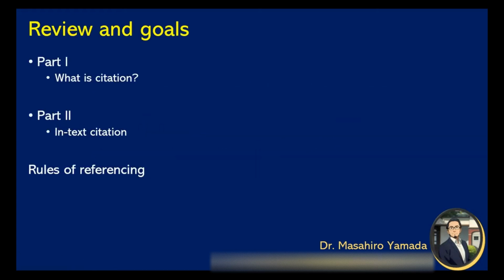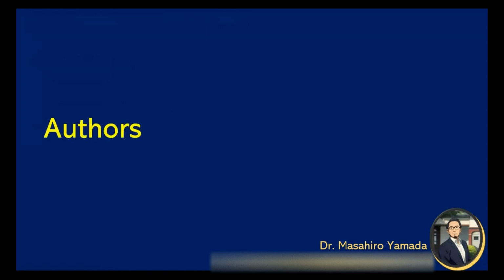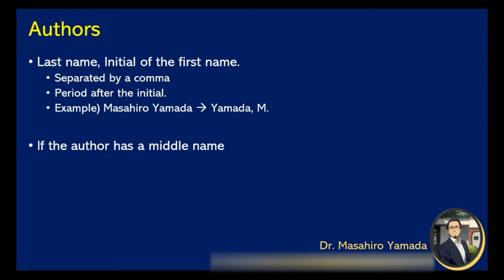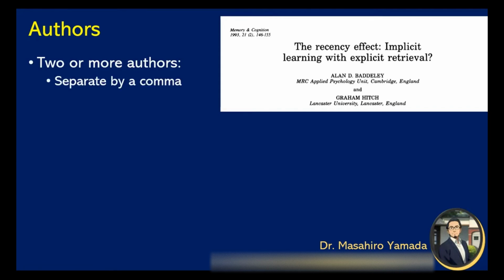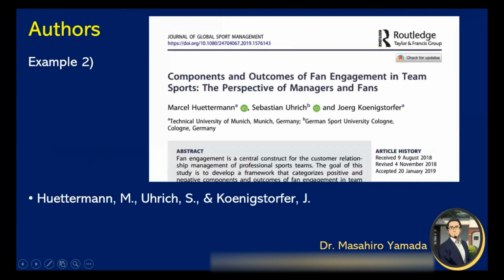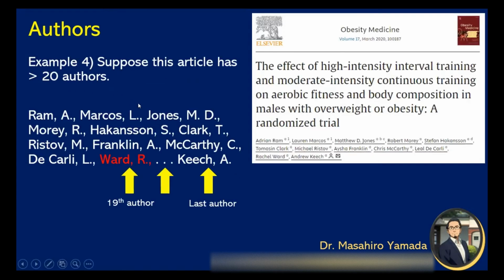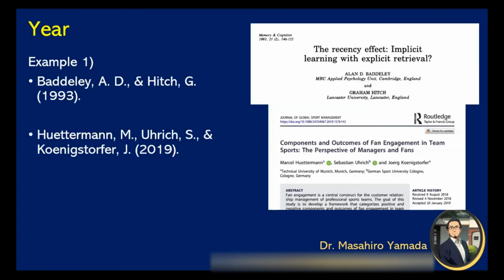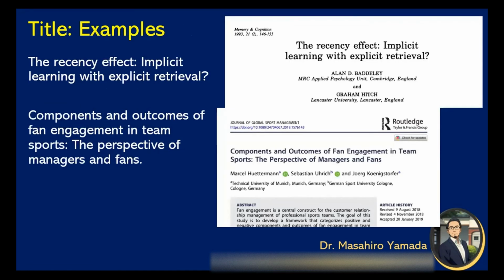APA Citation Part III Rules of reference 1/2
This video is Part III of the APA style citation rules (7th edition). In this video, you learn the rules of adding a scientific manuscript to the reference section. In Part III, the rules of adding the author, year, and the title of the manuscript will be discussed. The other rules will be discussed in Part IV. Please turn on the captions for the edited English translation.